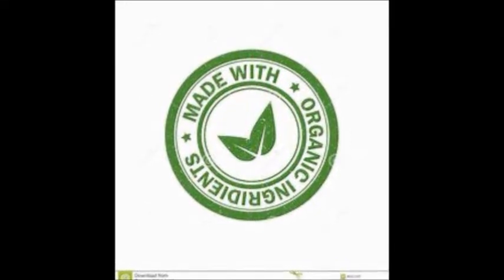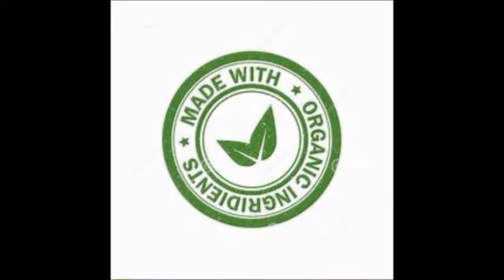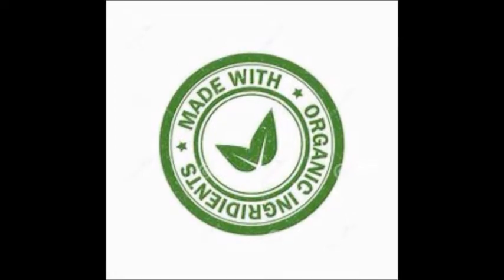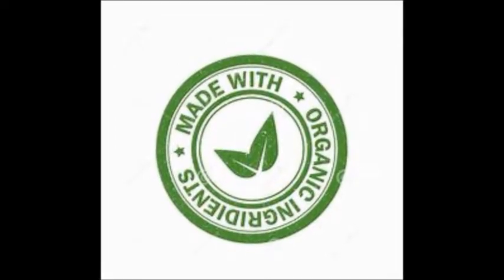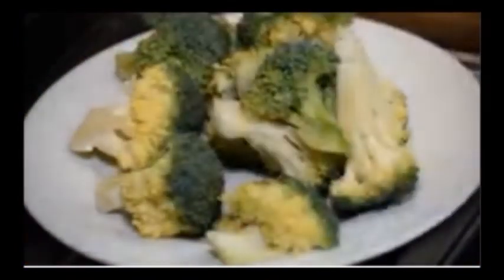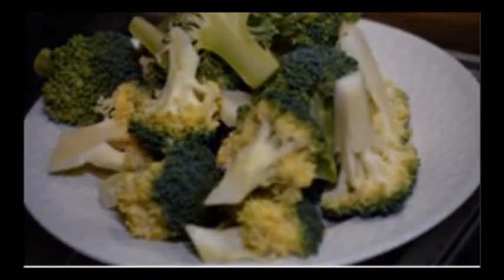What Does Made With Organic Ingredients Mean? 🌱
NOTE 1: This video is NOT for kids!